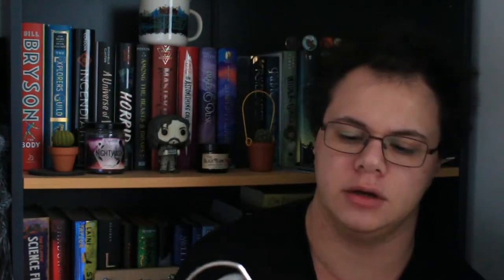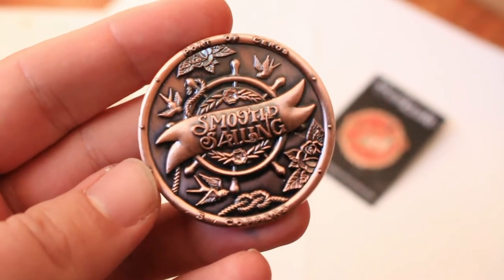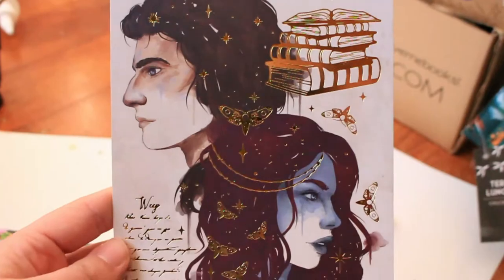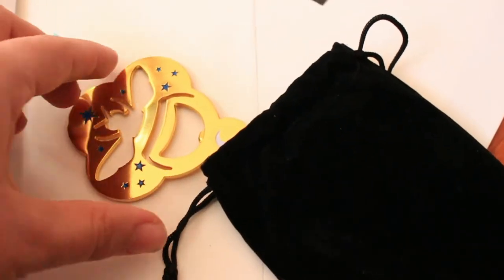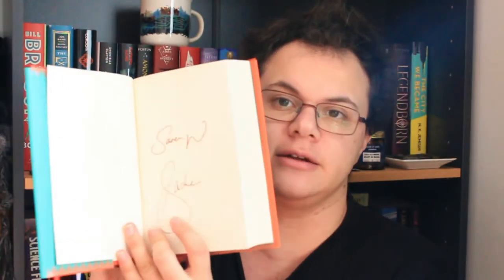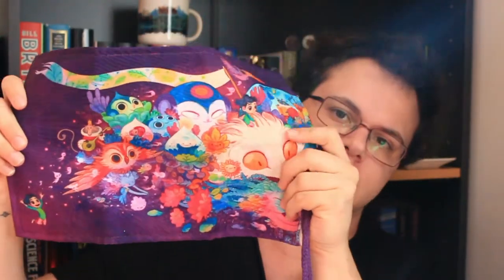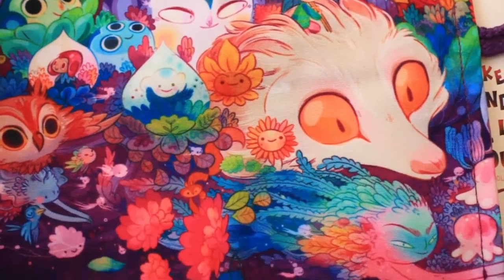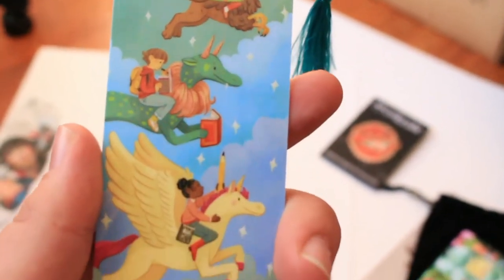Double Owlcrate Unboxing - YA and Junior boxes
Unboxing Junes YA Owlcrate box and Julys Owlcrate JR box.